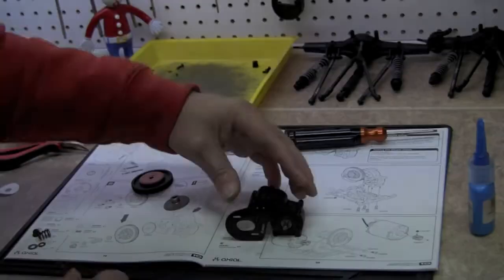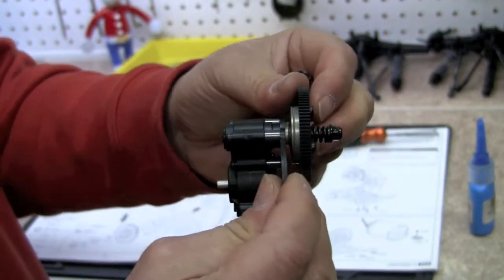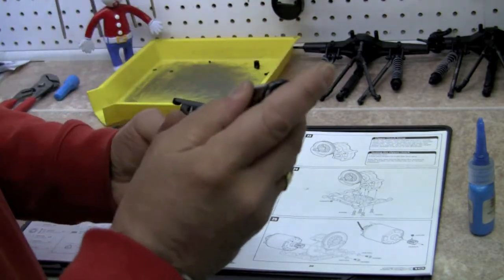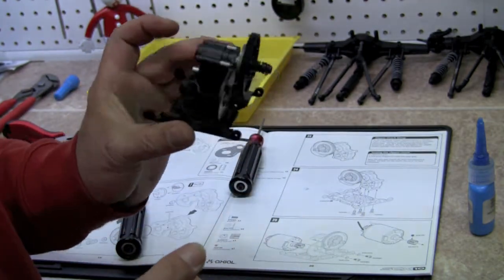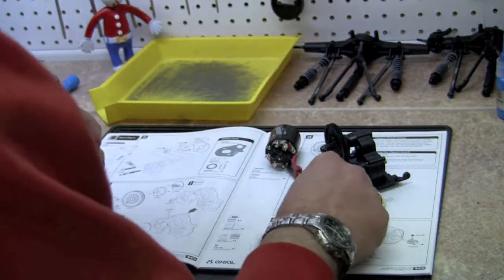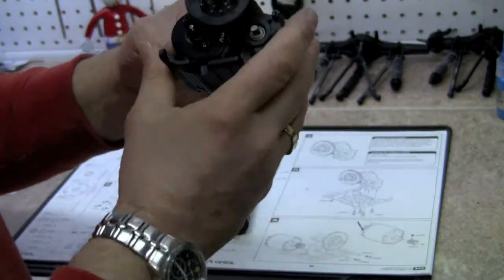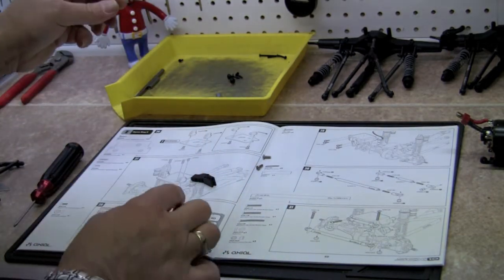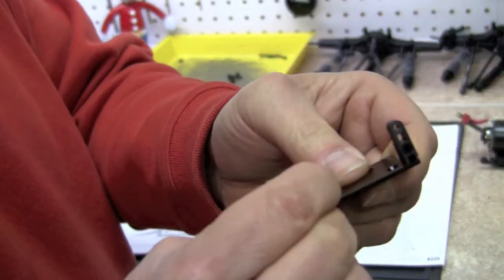Build the Axial SCX10 #13 Page by Page